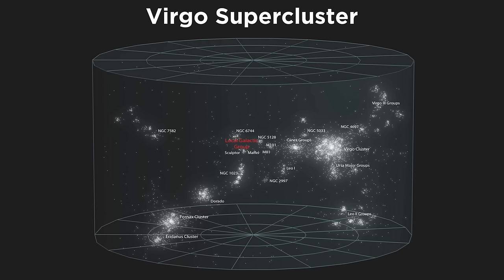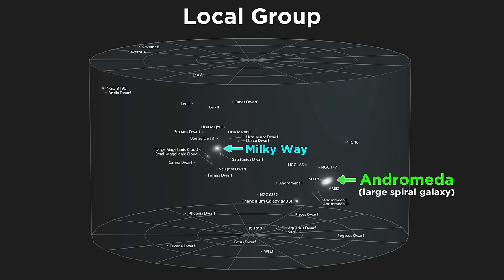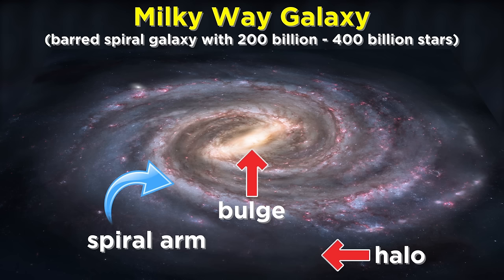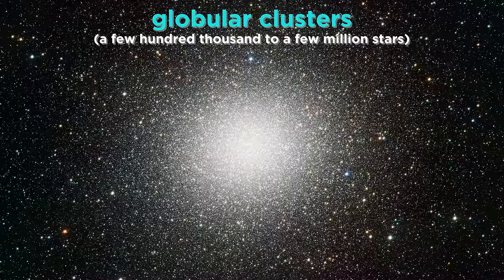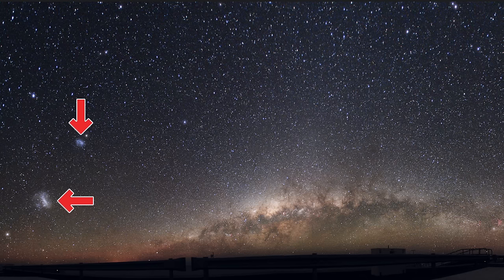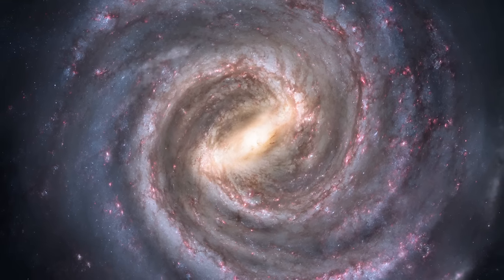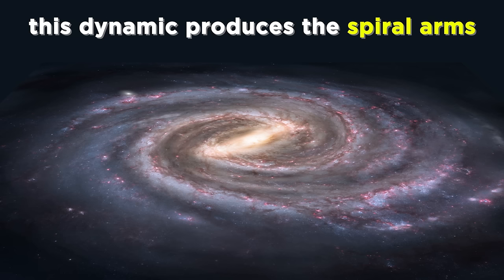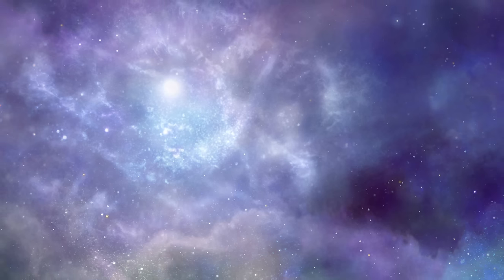The Formation of the Milky Way Galaxy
Now that we've learned about the first ten billion years in the development of the universe, it's time to get a little more specific to our own species. We live in a galaxy called The Milky Way. When did it form, and how? Where is it located in the universe? Let's take a look!